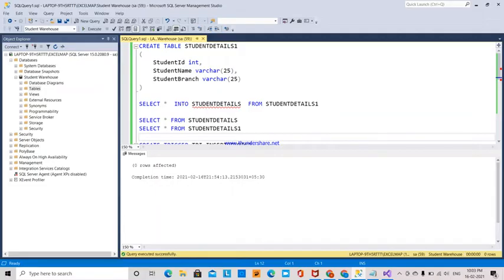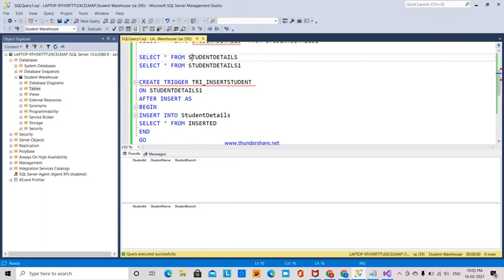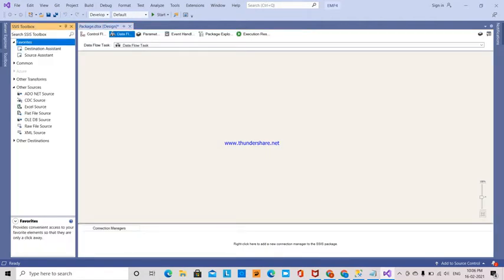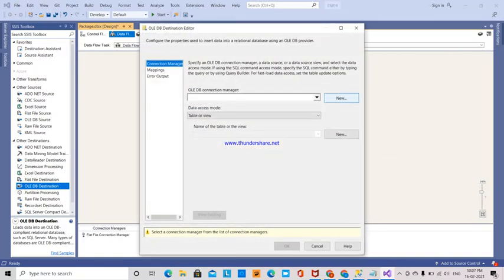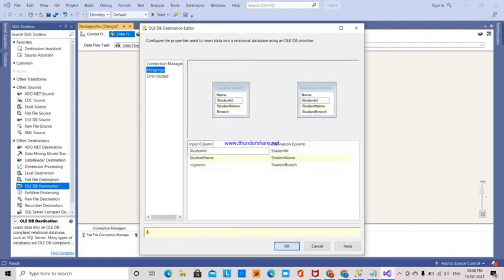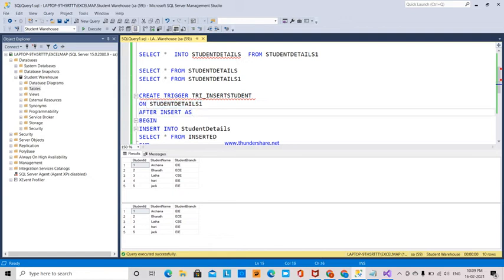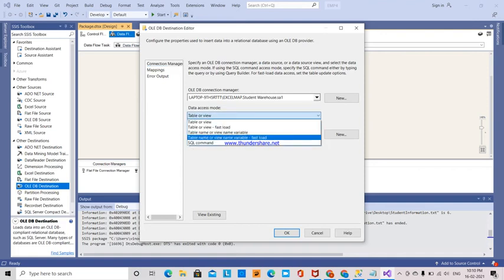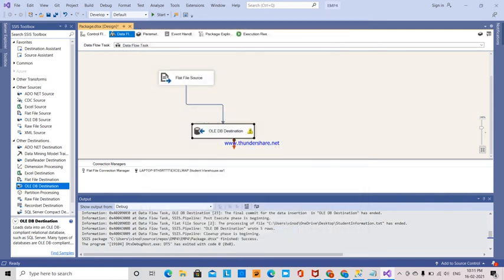5.SSIS TUTORIAL - HOW TO USE OLE-DB DESTINATION WITH TRIGGERS IN SSIS PACKAGE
EXPLAINED ABOUT HOW TO USE OLE-DB DESTINATION WITH TRIGGERS IN
SSIS PACKAGE .